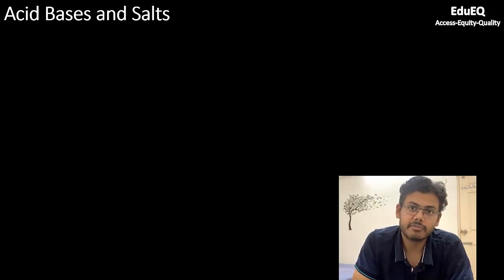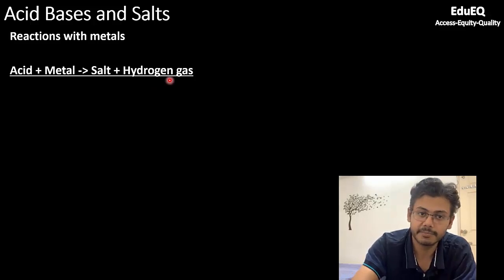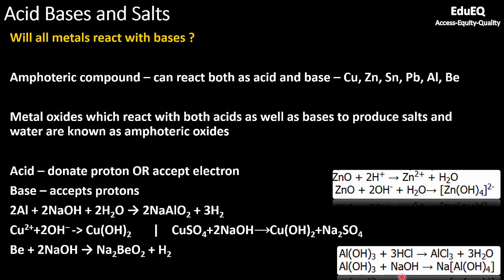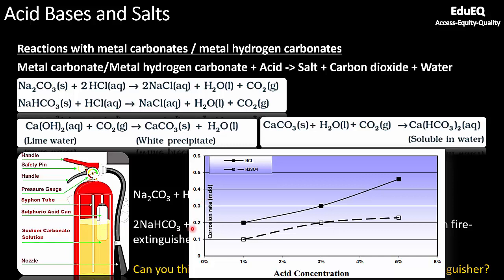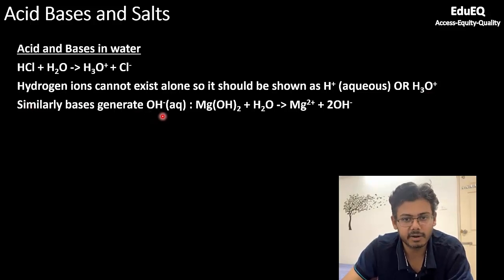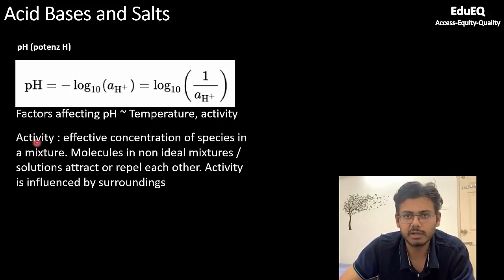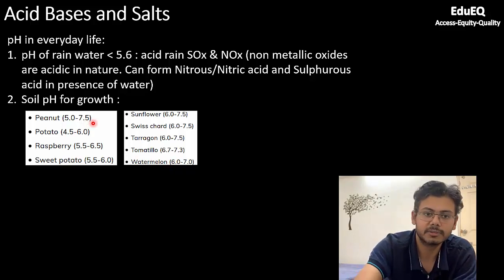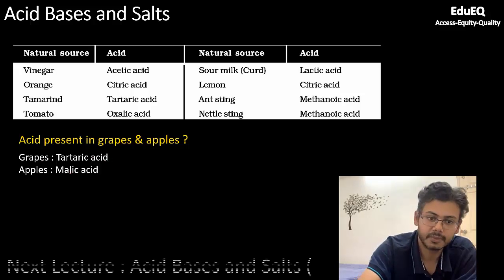Acid Bases and Salts Class 10 (Part 1/2)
Class X Chemistry Science : Foundation course JEE, NEET, CBSE, State Board.

This video is a part of foundation course to prepare for BOARD & competitive exams.